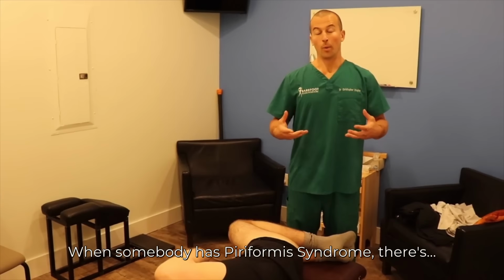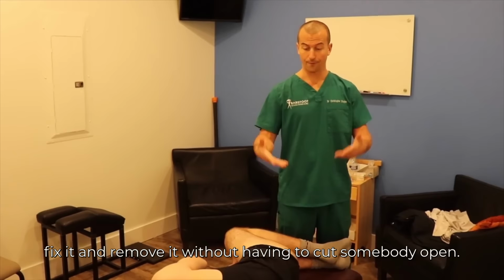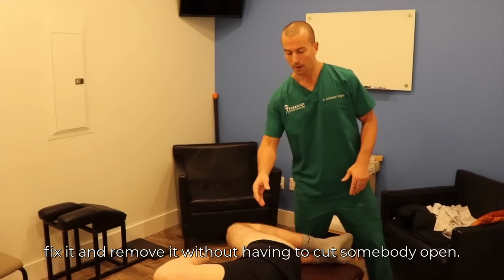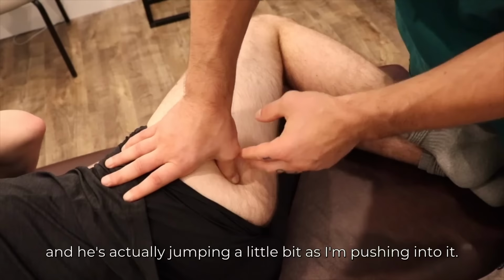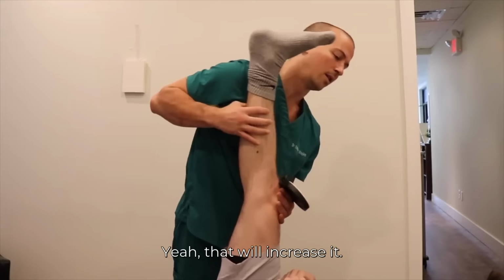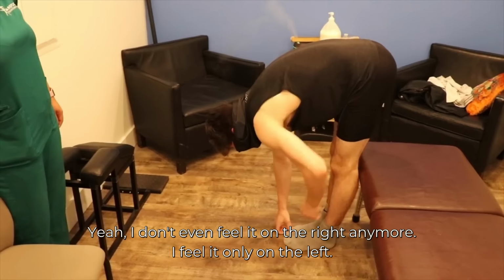Piriformis Syndrome Treatment When You've Had Pain More than 6 Months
If you're not annoyed and frustrated by the pain in your ass, literally and figuratively speaking, feel free to click through to another piriformis syndrome treatment Youtube Video.

THIS VIDEO is for people who have had butt pain more than 6 months, even though they've seen 3-5 other doctors or therapists...

... and tried stretching, strengthening, physical therapy, chiropractic adjustments, ice, heat, electronic stimulation, cortisone shots, steroids, and any other magical cure promised to you.

Our patient, Ray, is a professional dancer with really good flexibility. He could touch  his toes and had 103 degrees of range in the Hamstring Stretch Test. Still, his sciatic nerve was stuck. Dr. Chris felt adhesion between his sciatic nerve and the hip external rotators (including the Piriformis). He removed the adhesion with 3 passes of Manual Adhesion Release. Ray's range immediately improved to 113 degrees and stayed that way, even 48 hours later.

This treatment works very well even for people who are considering surgery for Deep Gluteal Syndrome.

This treatment was done by Dr. Chris of Barefoot Rehab, your local low back specialist in New Jersey. Call us to speak with our case manager and see if you are a candidate for PERMANENT relief!

Not sure if you have "piriformis syndrome" or a disc problem in your low back? Attempt to self-diagnose yourself by: